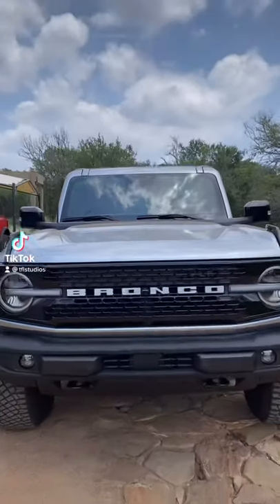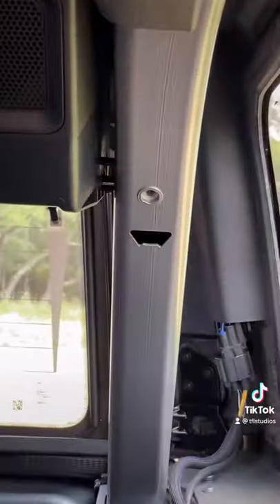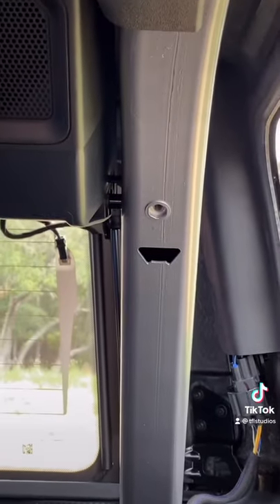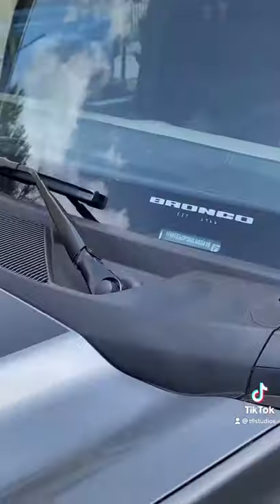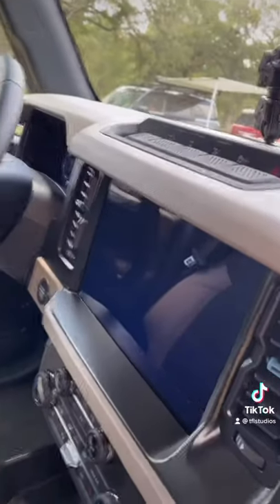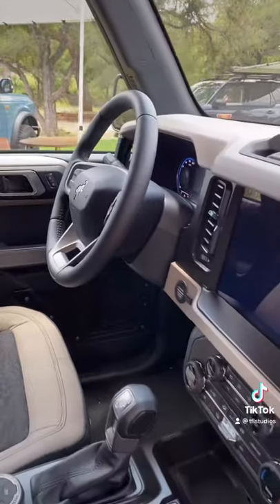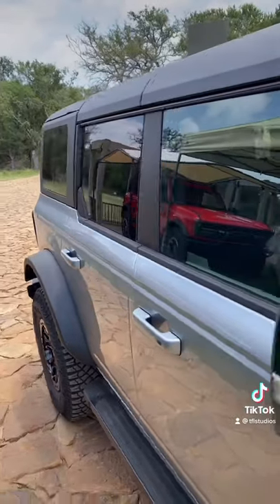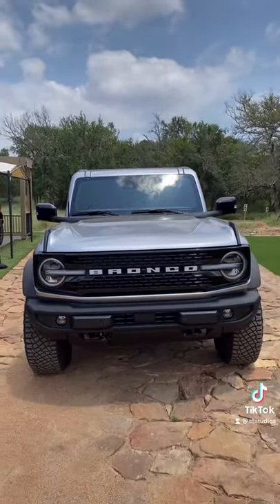Super Secret 2021 Ford Bronco Features 🤫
In this video we take a look at the hidden features in the new 2021 Ford Bronco!